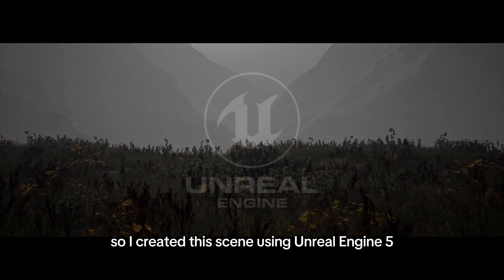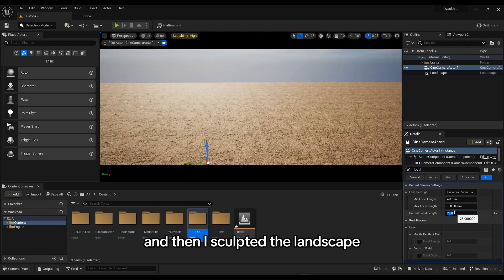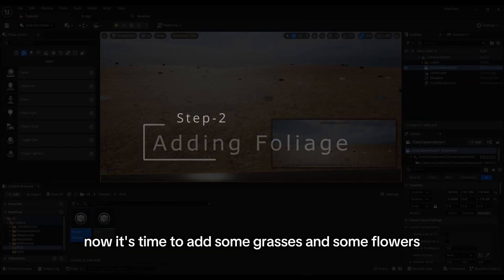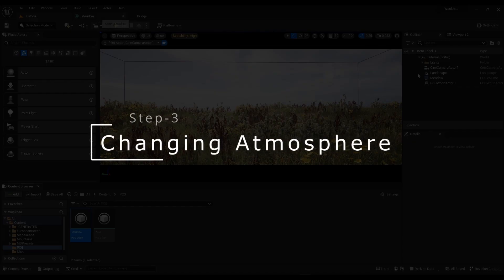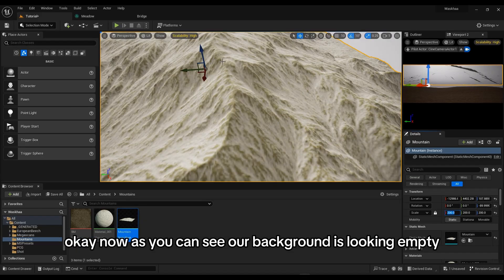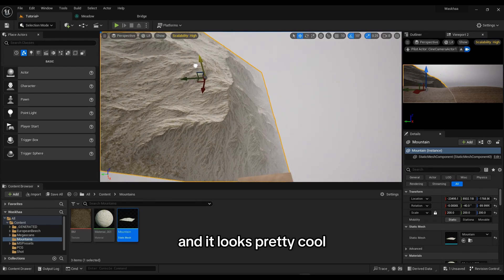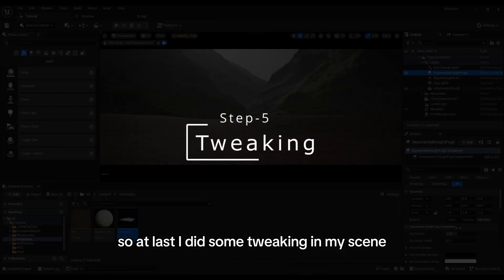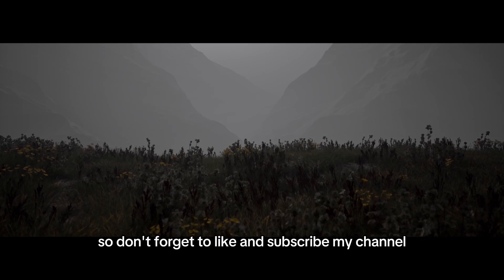How to create a photorealistic scene in Unreal Engine 5 !! Mountain valley !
In this video I am going to show you how to create a Mountain valley scene inside of Unreal Engine 5 in a simple and easy way so everyone can understand .

unreal engine 5.2
unreel engine 5.1
unreel engine 5.3

Timestamps :

0:00 Overview
0:15 Intro
0:26 Blocking out
1:08 Adding Foliage
1:58 Changing Atmosphere
2:39 Adding Mountains
5:10 Tweaking
5:46 Outro